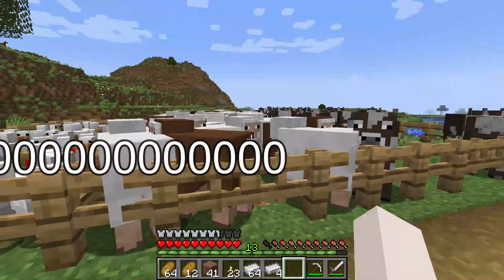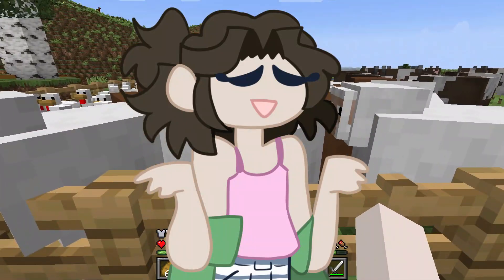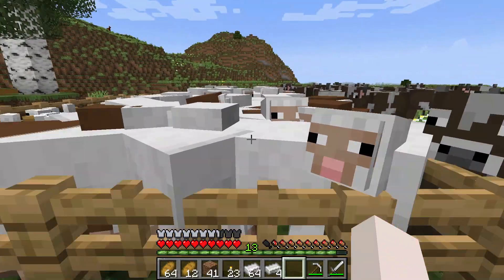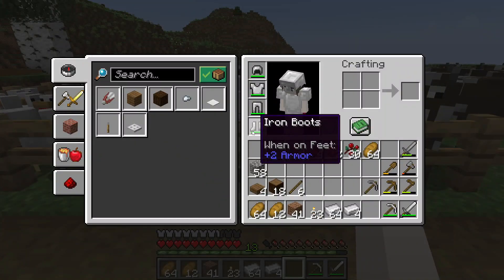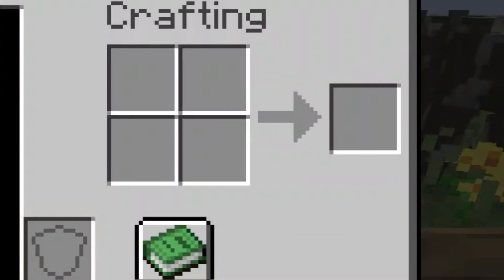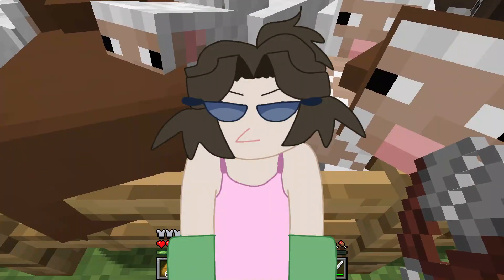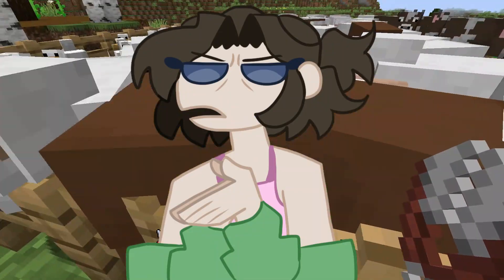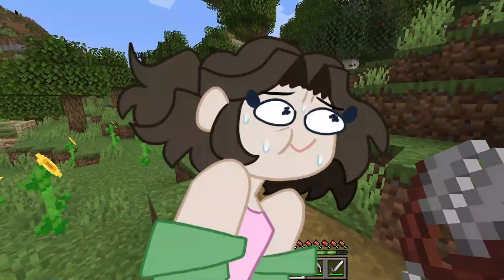#50 Figuring Out Minecraft (more sheep slaves shall be spared)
on Friday I shall name my sword!